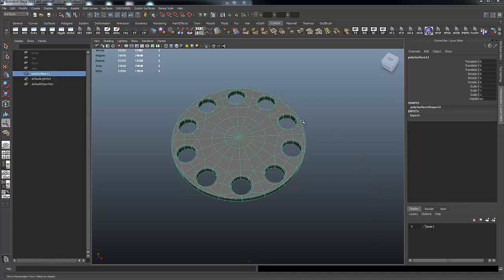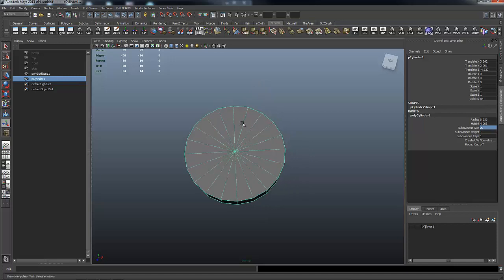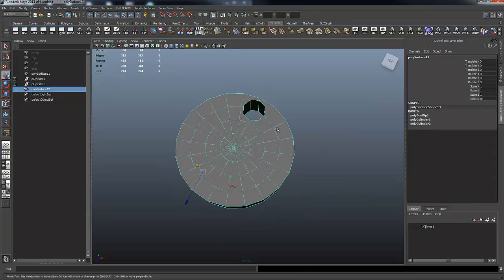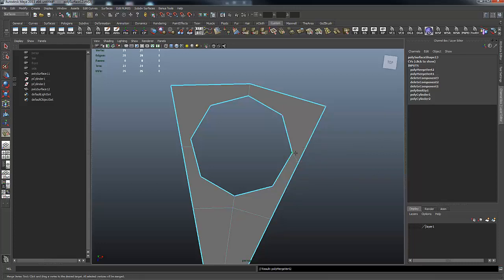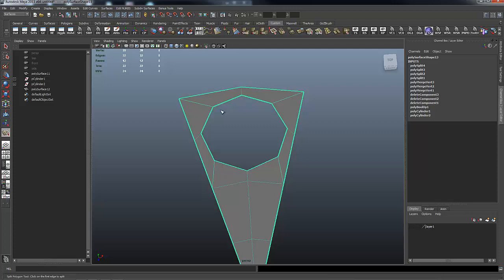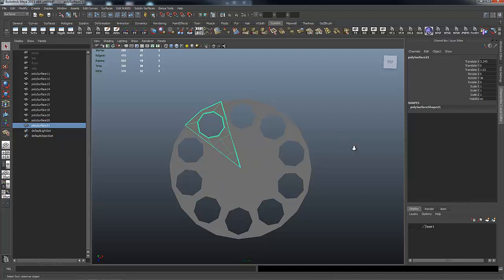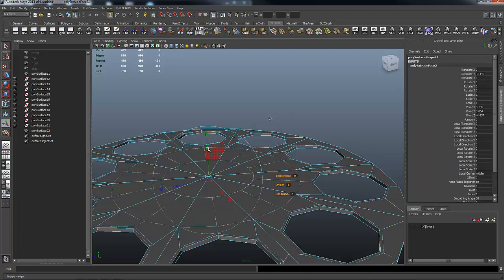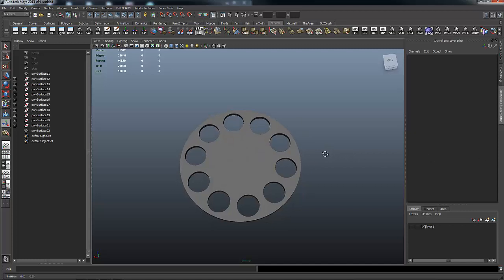howto make a disc with radial holes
creating a disc with radial holes and all quad geometry.  Uses symmetry to save time.